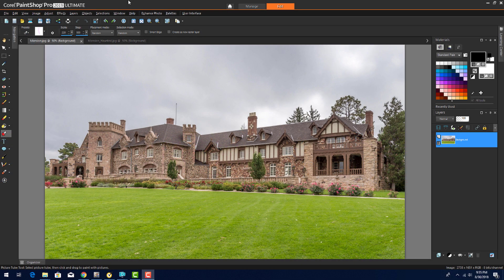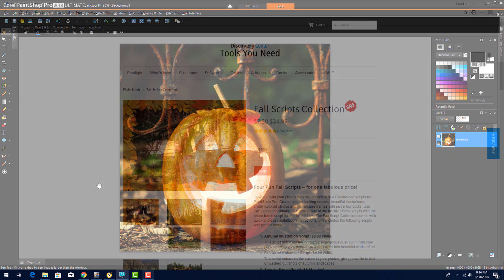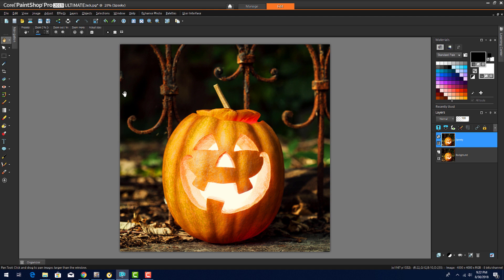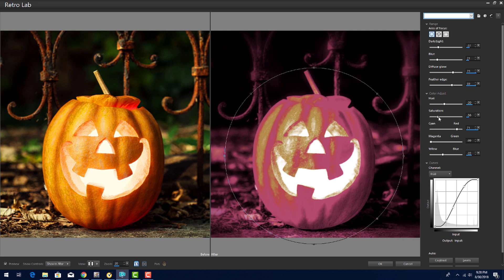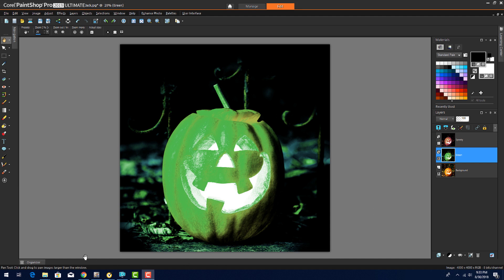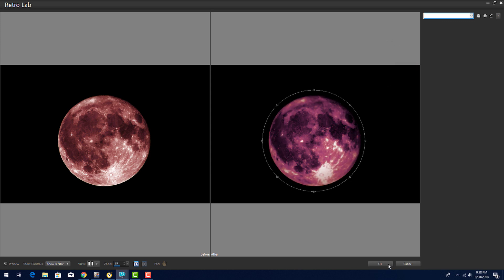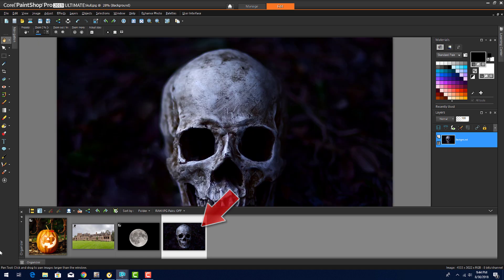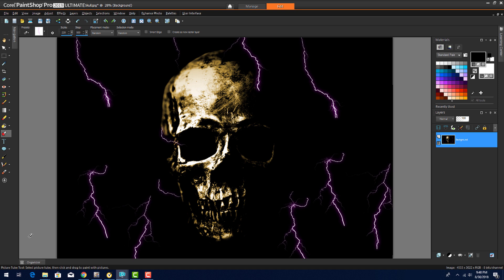5 Fun and Easy Halloween Photo Effects with PaintShop Pro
Learn how to turn your ordinary photos into haunting images with these fun and easy Halloween photo effects using a few simple PaintShop Pro tools. Download the sample images and printable tutorial from our tutorial